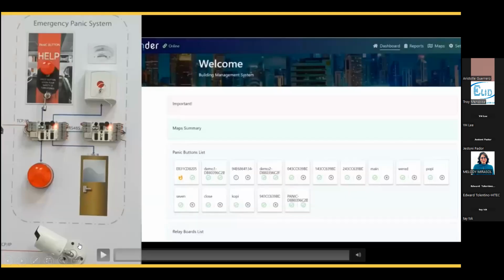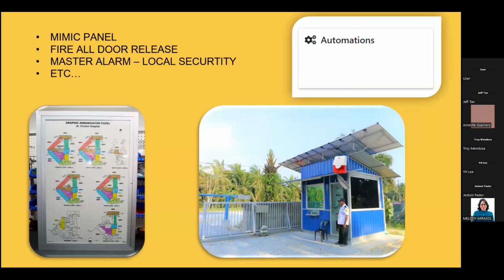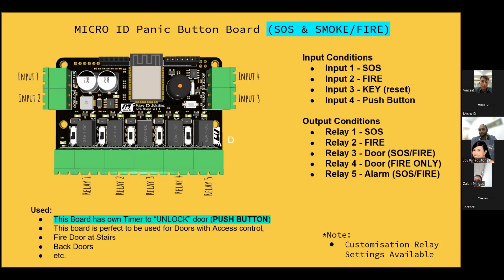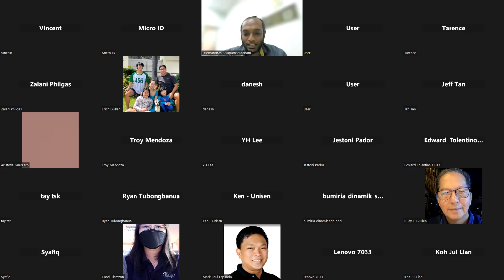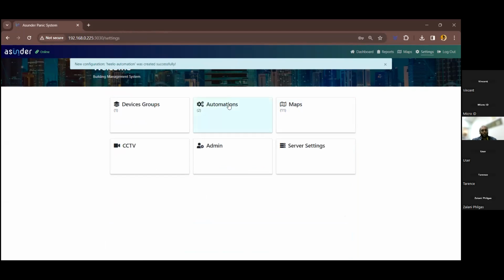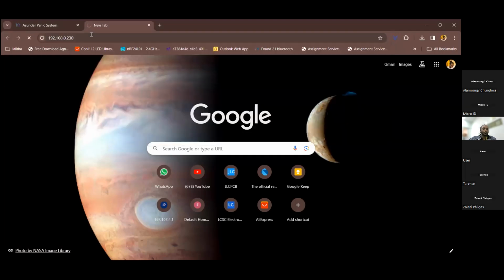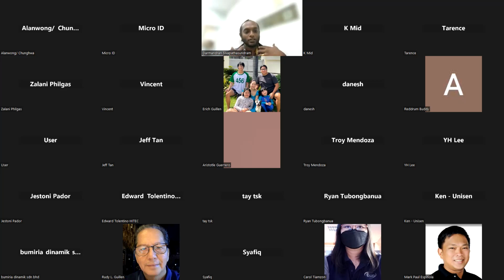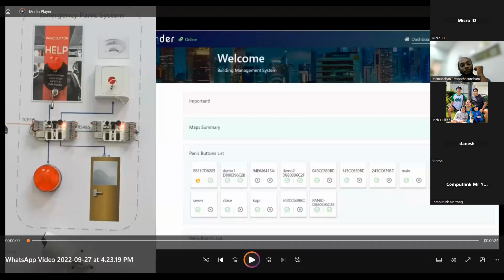Micro ID Emergency Panic System Zoom Training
Emergency Panic System